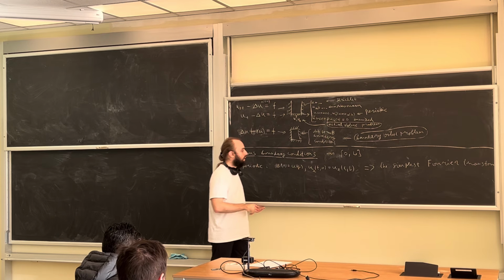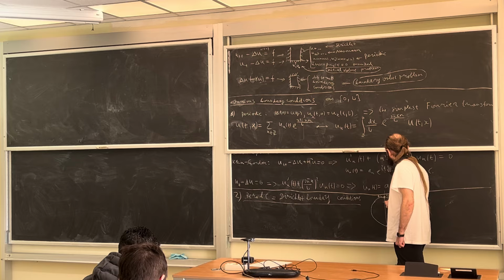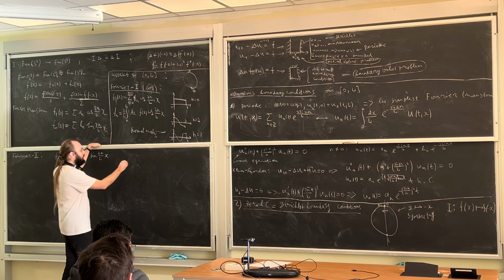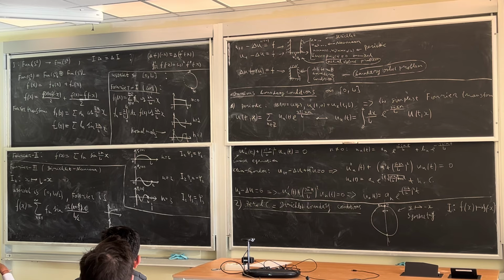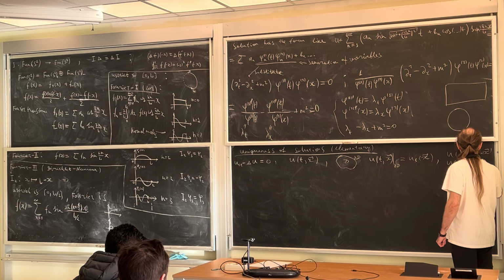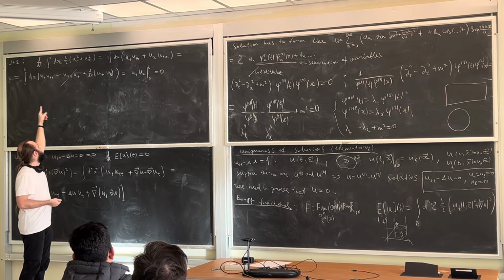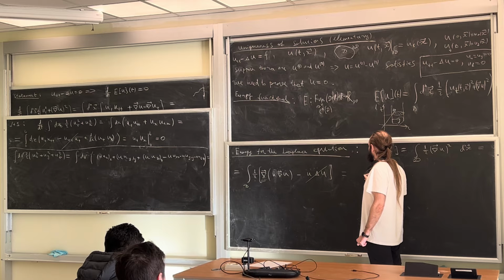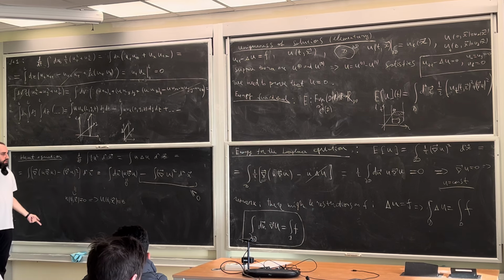Pavlo Gavrylenko – Adv. Math.Phys.A. 14. Various normal modes. Existence and uniqueness of solutions